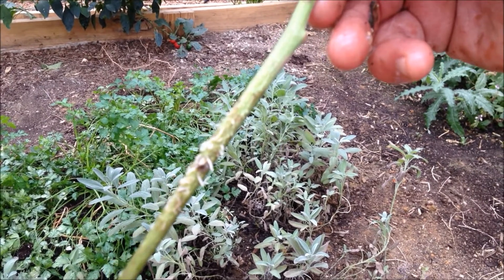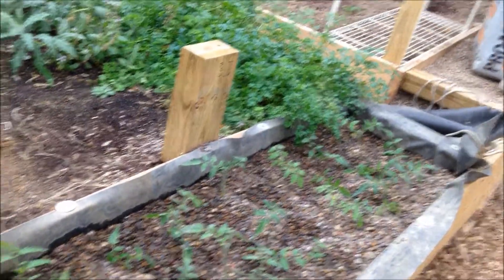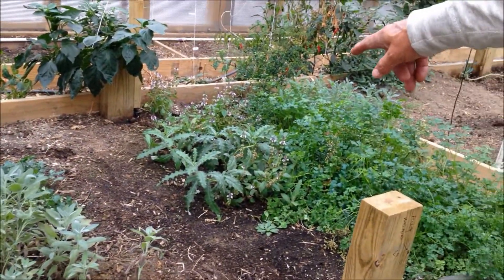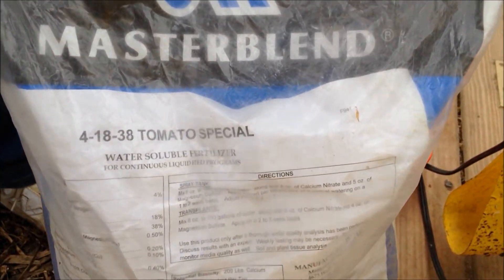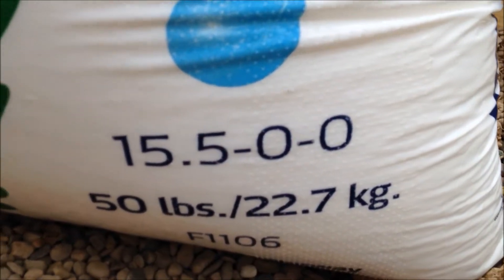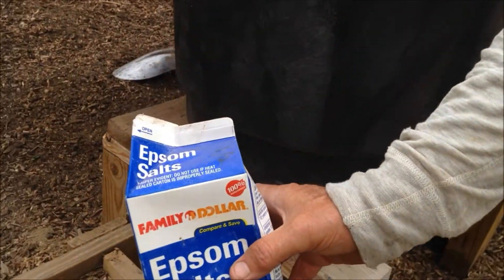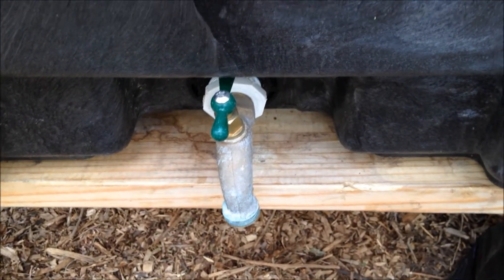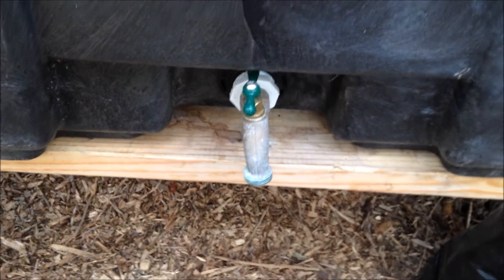Starting Tomato Plants from Suckers in the greenhouse 10 -11- 14